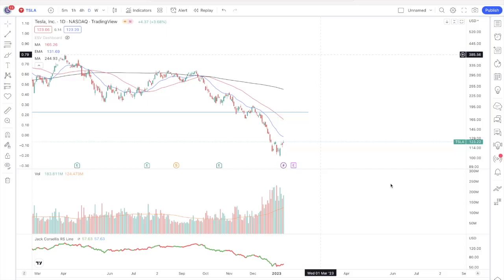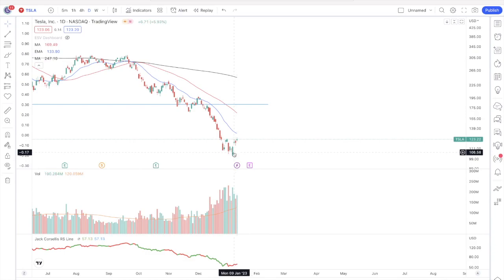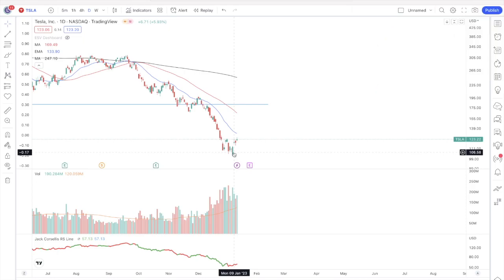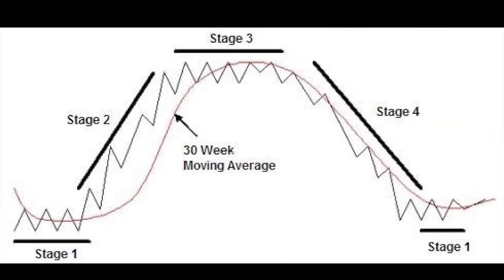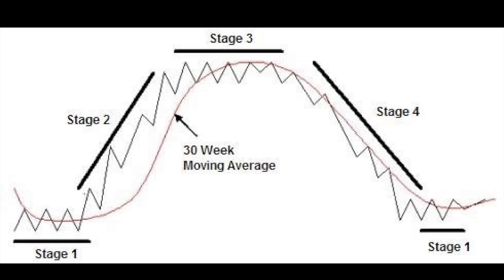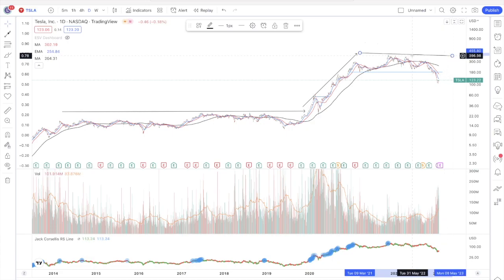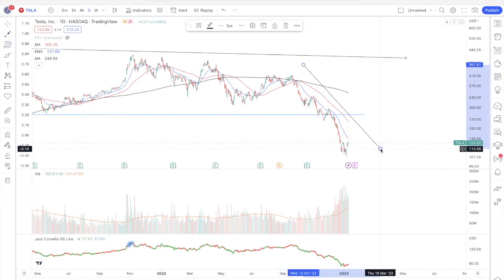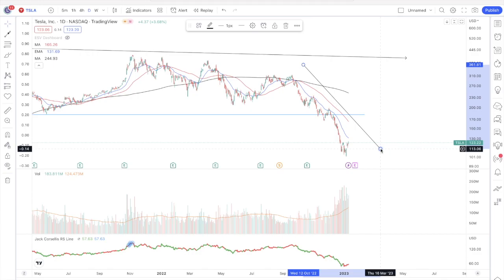Avoid Tesla Stock (TSLA)! Here's Why | TSLA Stage Analysis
Tesla stock (TSLA) is staging a short-term rally after declining more than 60% from its peak. Many investors and traders are wondering whether they should buy Tesla stock now.

In this video, I share why I'm avoiding Tesla stock now and in the near future.

⌛ TIMESTAMPS:
0:00 Avoid Tesla Stock TSLA! Here's Why | TSLA Stage Analysis
0:54 Stan Weinstein Stage Analysis
2:29 Tesla Stock (TSLA) Stage Analysis

This video is about Avoid Tesla Stock TSLA! Here's Why | TSLA Stage Analysis